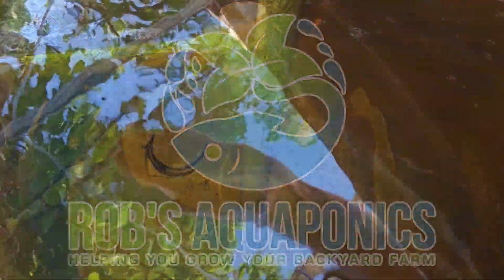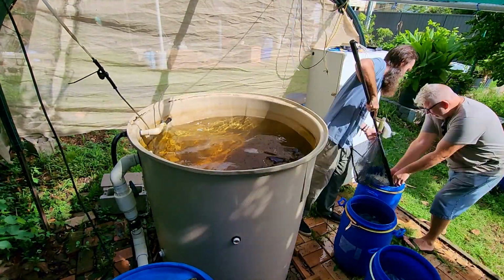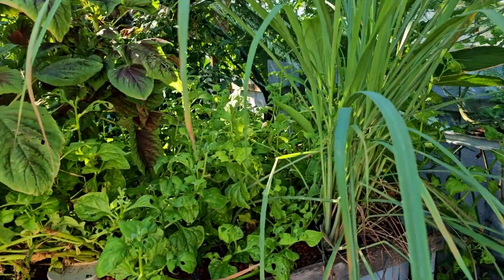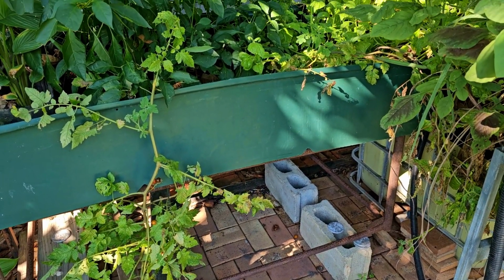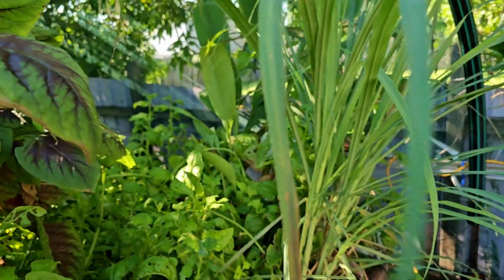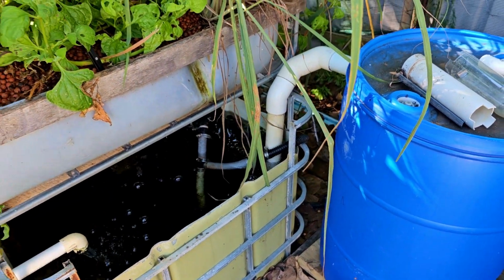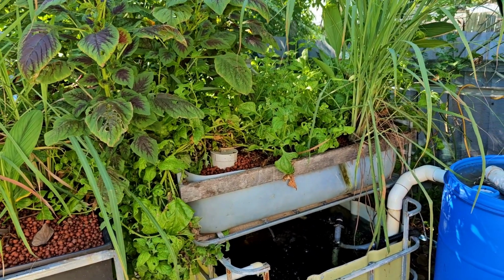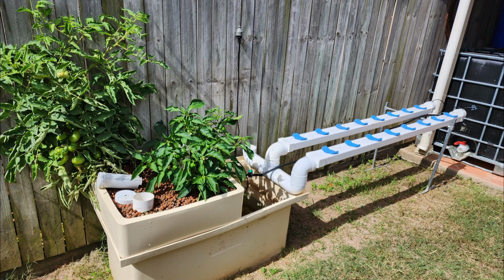We Have NO FISH! - Last Aquaponics Video (From Ipswich😉)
G'Day Folks. "We Have NO FISH" isn't clickbait folks, we really do have no fish. 😉😁 They have been packed up & sent off to their new home on a farm just west of Ipswich. I will be doing a follow up video looking at the new Aquaponics system these fellers now call home very soon.
Hope you enjoy the update & would like to wish you all a fantastic 2024.
Cheers all. 🐟 🌱🍅
Rob

Learning is easy with my "Backyard Aquaponics for Beginners" Guide for only US$19.95.

Sally Weiner
Woodworking Chicago based Artist
Etsy Store,